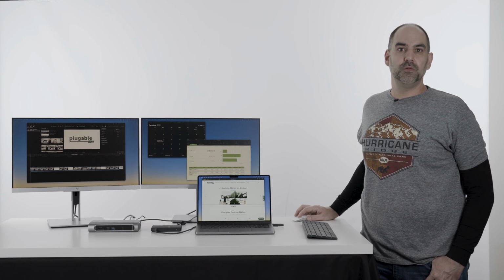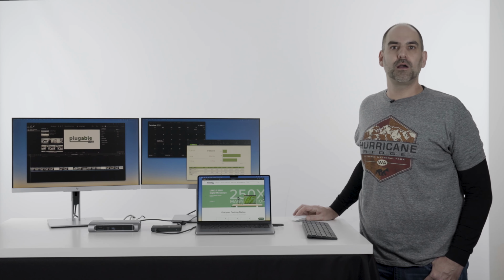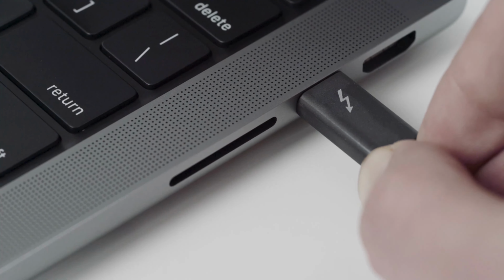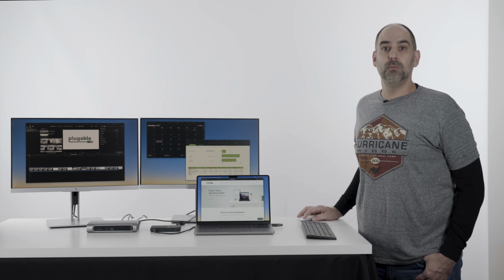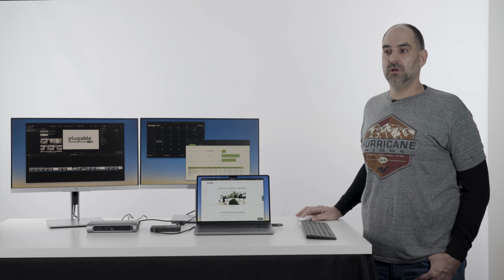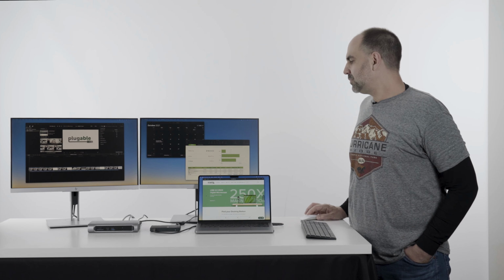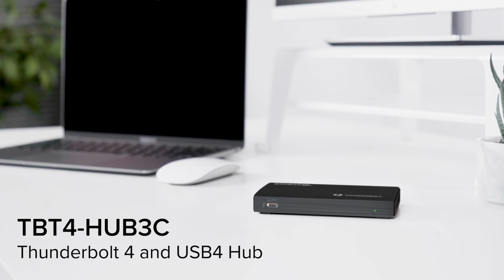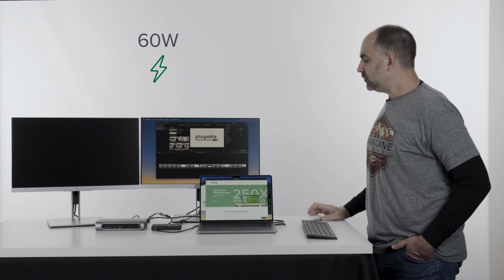Best Hub and Docking Station for the Apple M1 Pro MacBook Pro Laptop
Get a look at some of our favorite features on the new Apple M1 Pro MacBook Pro. One feature we're excited about, three fully functioning Thunderbolt 4 ports—a first on an Apple laptop. We'll show you a Thunderbolt dock and a Thunderbolt hub, both capable of expanding the capabilities of your new Mac.

00:00 - The M1 chip and compatible docking stations
01:12 - Features and ports on the M1 Pro MacBook Pro
02:09 - Connecting the M1 Pro MackBook Pro to a Thunderbolt docking station (TBT3-UDZ)
04:20 - Connecting the M1 Pro MackBook Pro to a Thunderbolt Hub (TBT4-HUB3C)